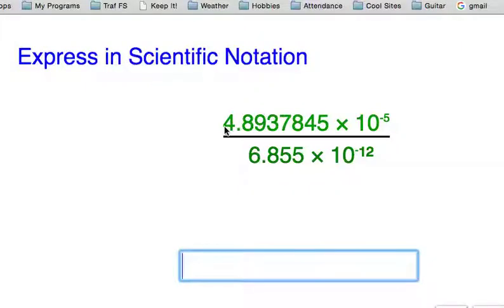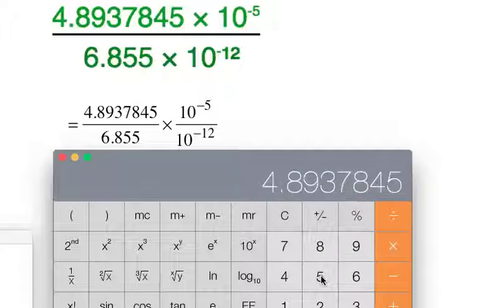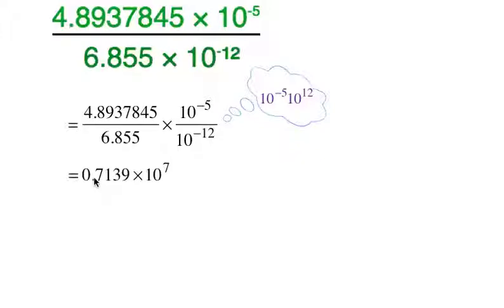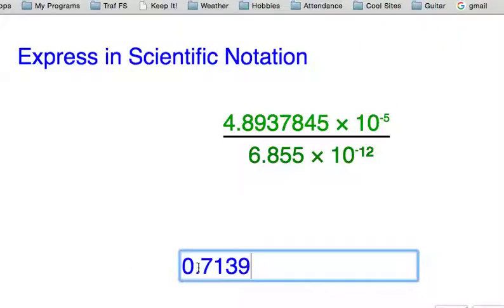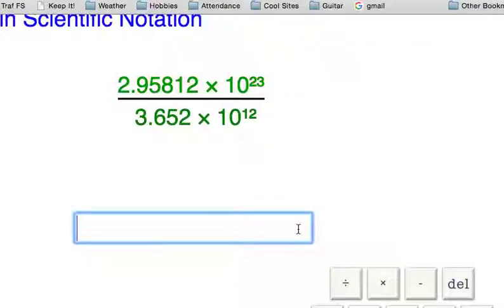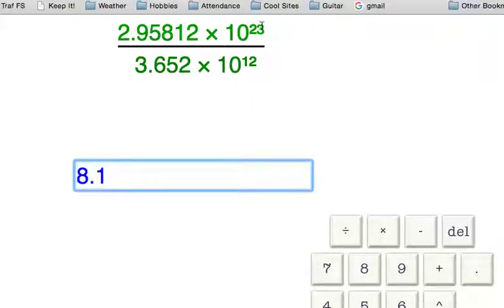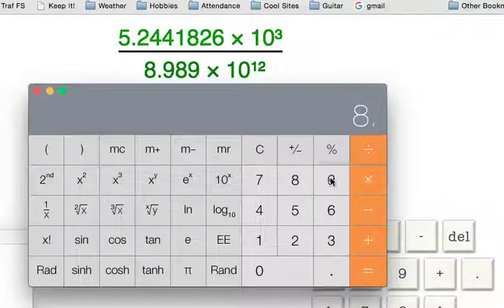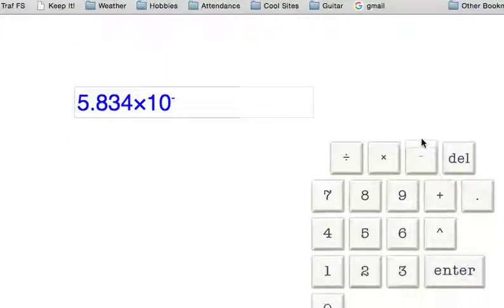Level 6 Example from the Scientific Notation Math Program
Level 6 Example. From the Scientific Notation Program from my Math Programs Page (goo.gl/Tg2B0)